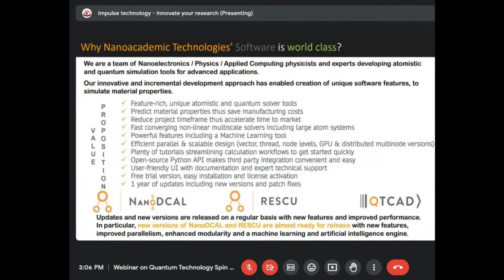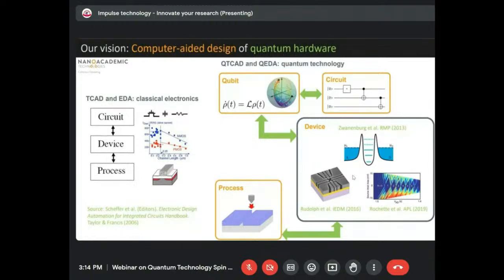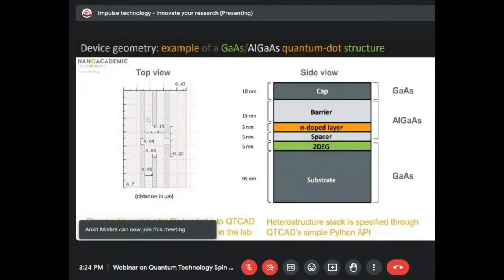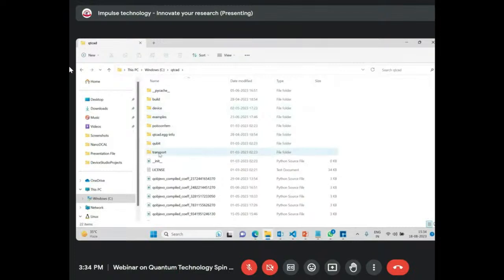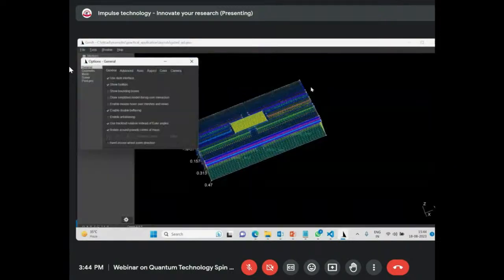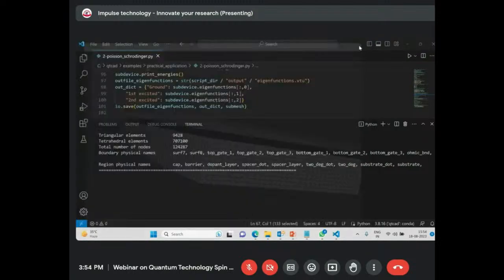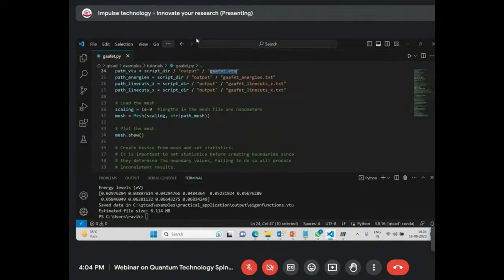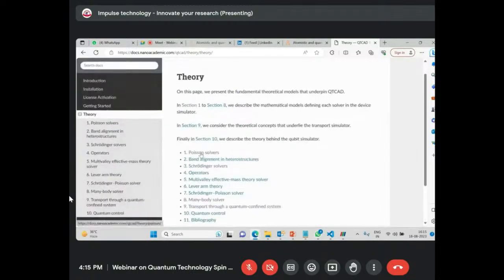Webinar on Quantum Technology Spin Qubit Semiconductor device using QTCAD Tool